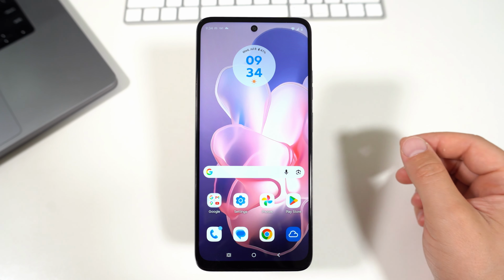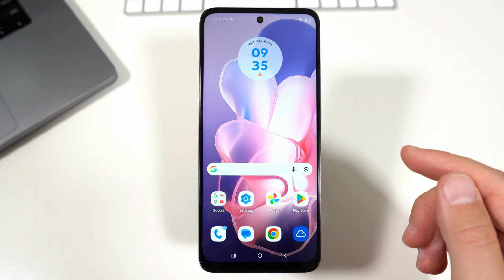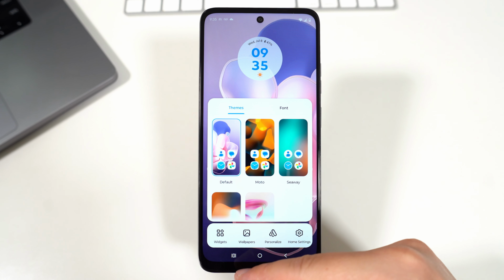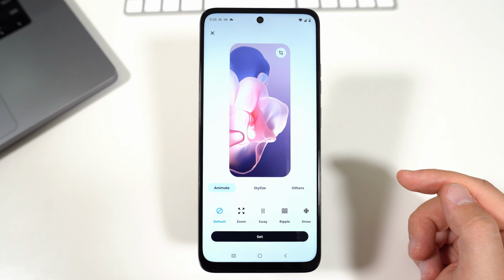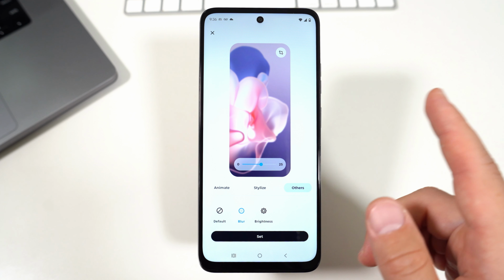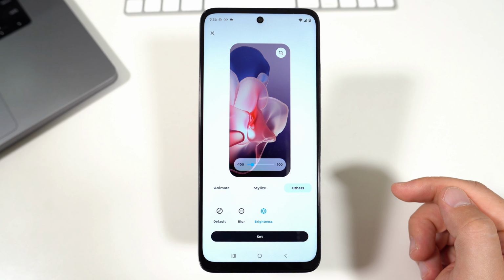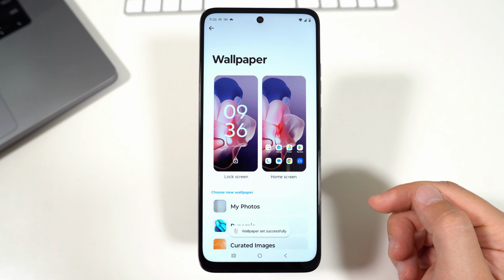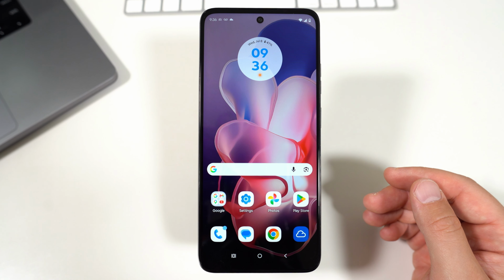How to Make Your Wallpaper Darker on Motorola (Make Apps Easier to See)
Is your current home screen background too bright, making it hard to see your app icons and widgets? Motorola phones have a built-in "Wallpaper Effects" tool that allows you to easily dim the brightness or add a subtle blur to any background image. Here is how to make your wallpaper darker and much easier on the eyes.

What's covered:

• How to access the advanced wallpaper customization menu on Motorola
• How to use the built-in brightness slider to darken any background image
• How to add a blur effect to make your app icons stand out better
• How to apply your customized dark wallpaper to the home screen, lock screen, or both